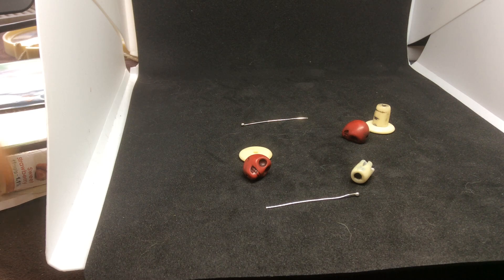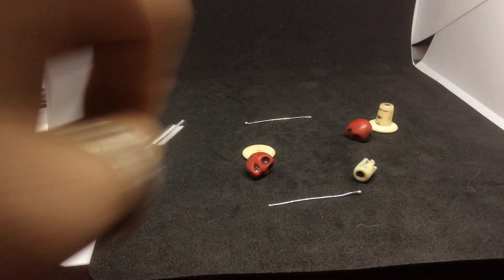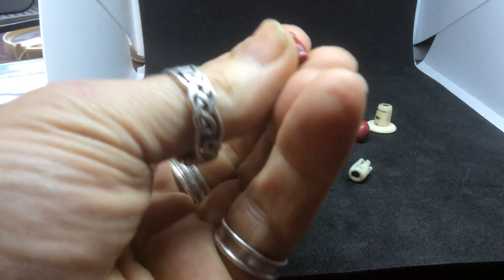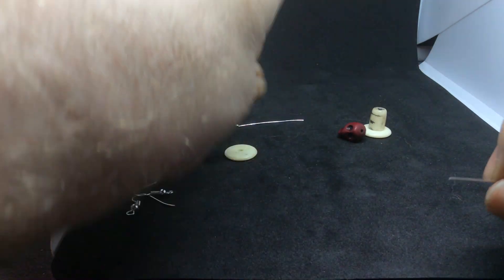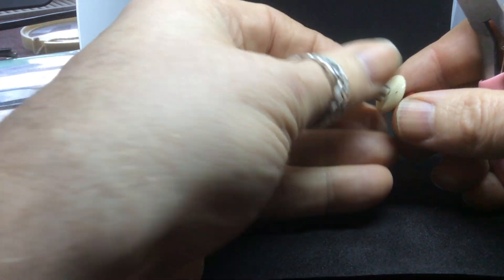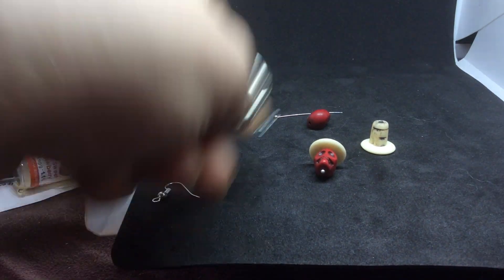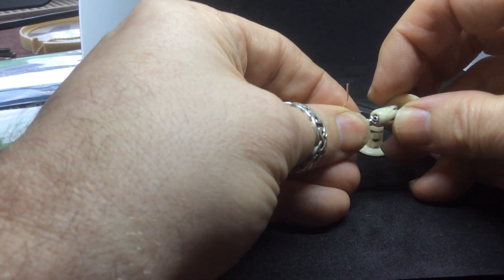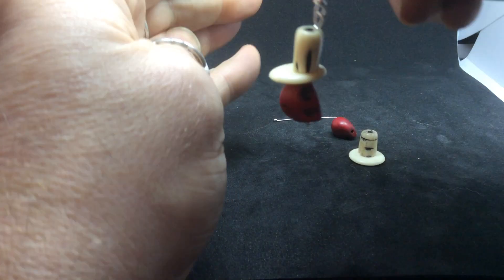How To Make Voodoo Earrings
Video describes what you need to make a pair of voodoo earrings, this is my first video so please be kind.